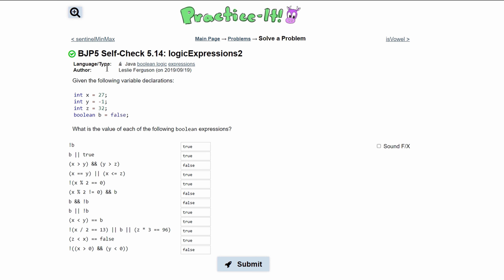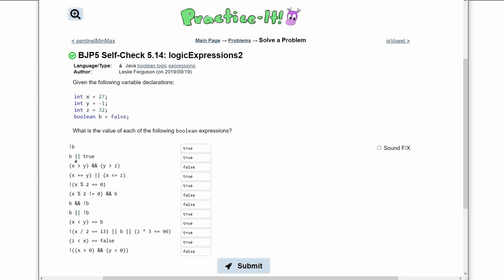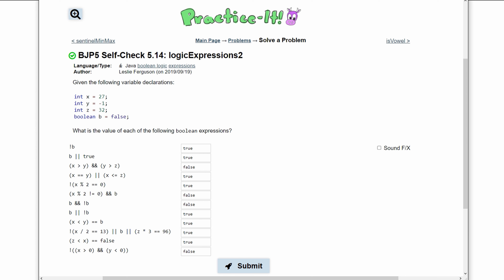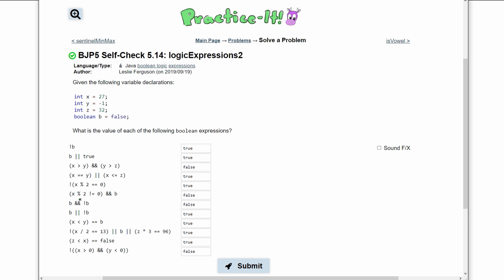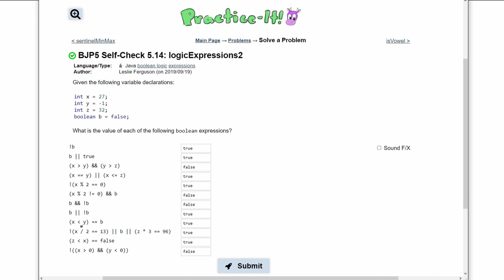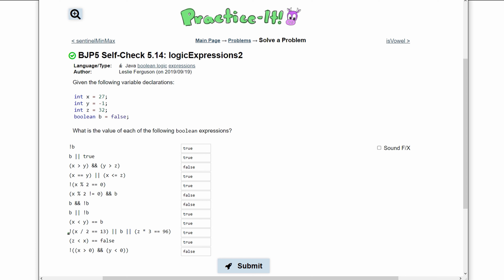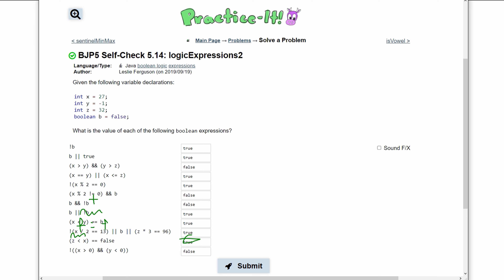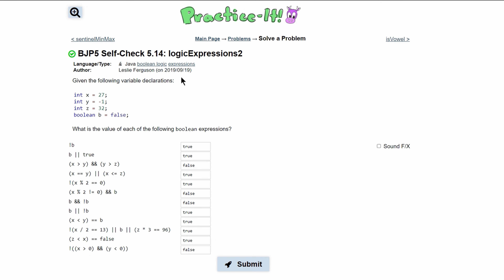Java Practice It || 5.14 logicExpressions2 || Boolean logic expressions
Question:
Given the following variable declarations:

int z = 32;
boolean b = false;
What is the value of each of the following boolean expressions?